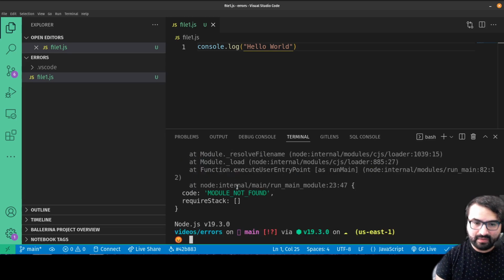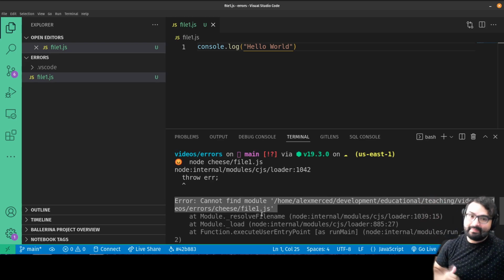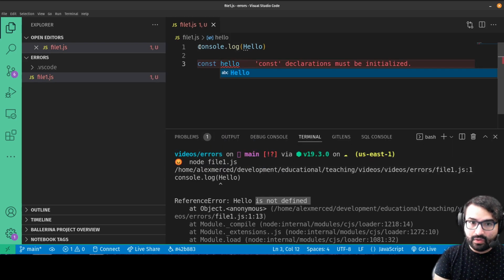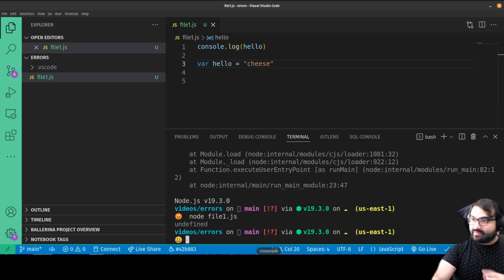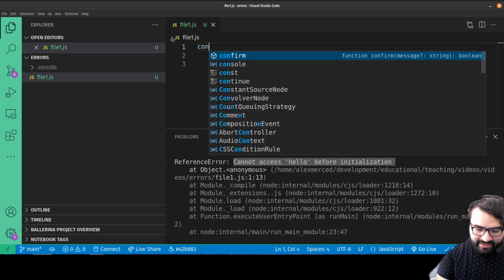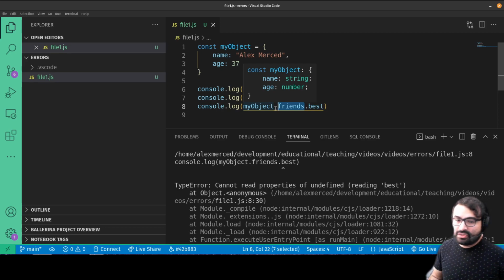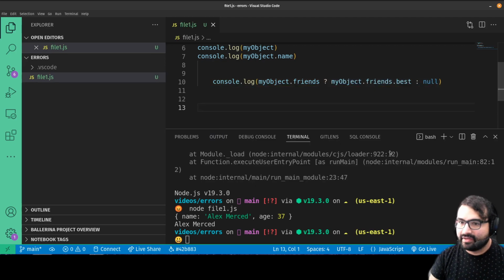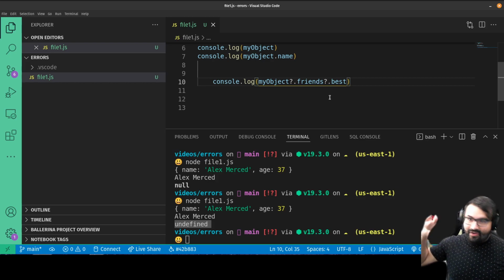AM Coder - 3 Common JS Errors (module not found, is not defined, properties of undefined)